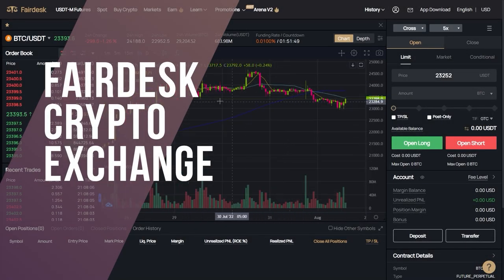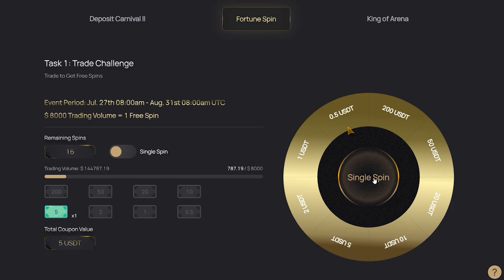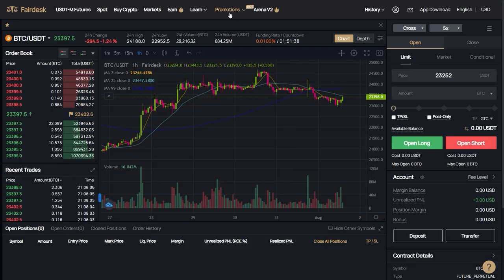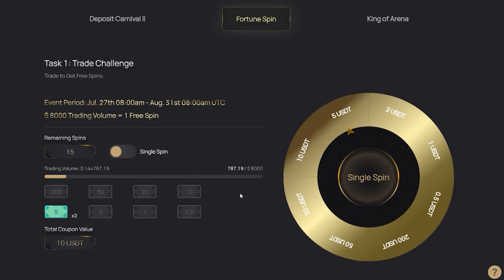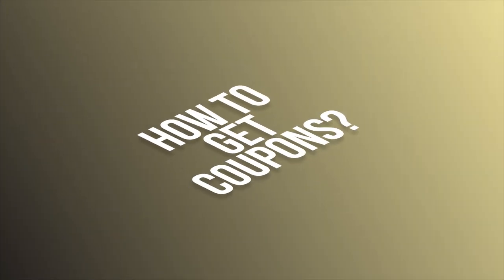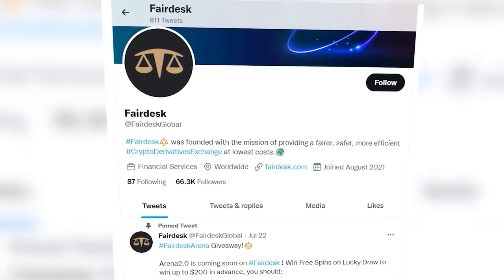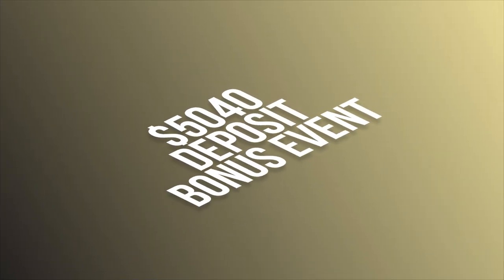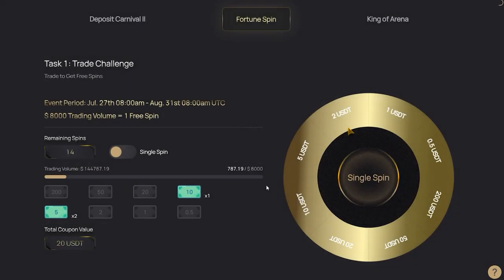Fairdesk. Welcome to Arena 2.0. Discover Your Next Adventure (Trailer)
Fairdesk crypto exchange is one of the few platforms that allows users to trade, invest and have complete control of their assets as well as risk management. Fairdesk has grown over the years and is now much more than a simple exchange. Recently it has added a new exciting way for users to earn even more

The Arena 2.0 is a function that users could earn money by simply predicting the price of different cryptocurrencies.